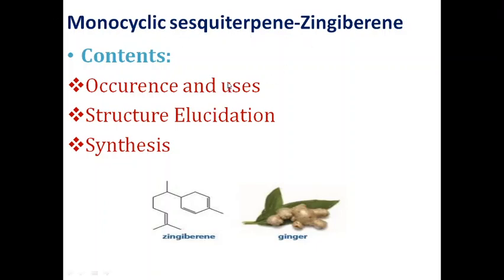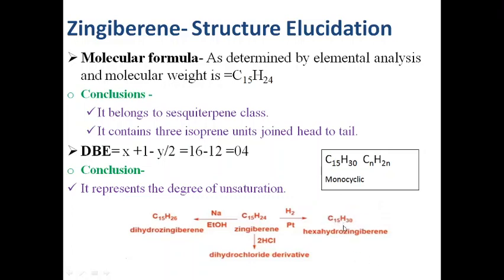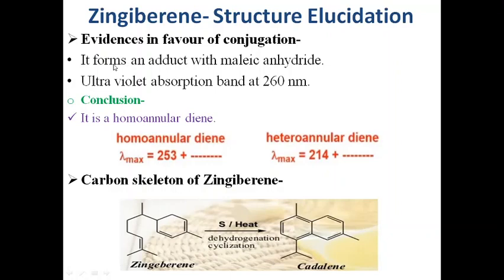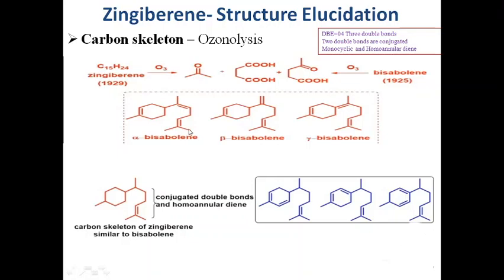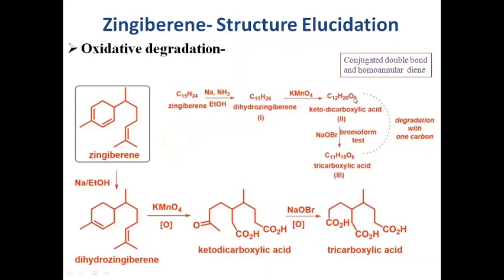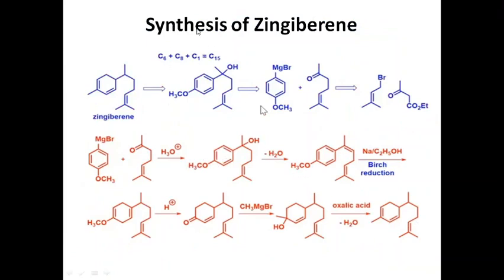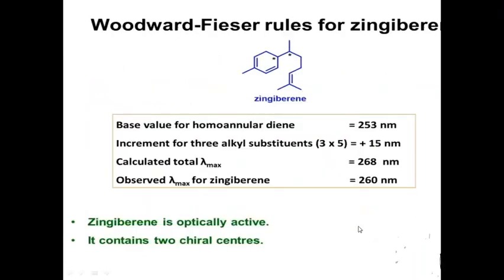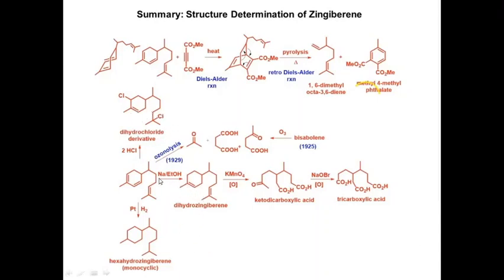Terpenoid Part 9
M.Sc final
Unit 1 : Terpenoids
Part 9 : Zingiberene